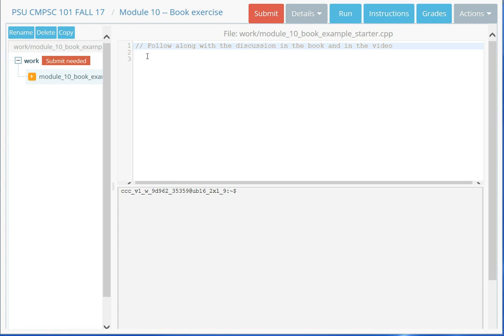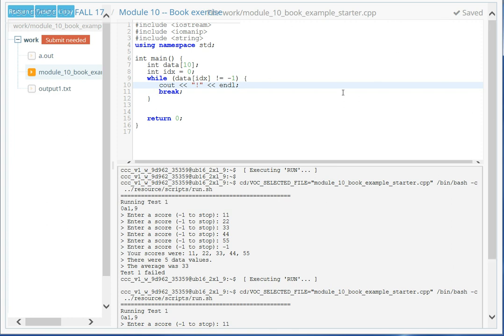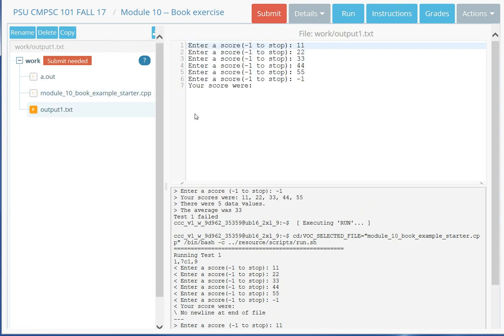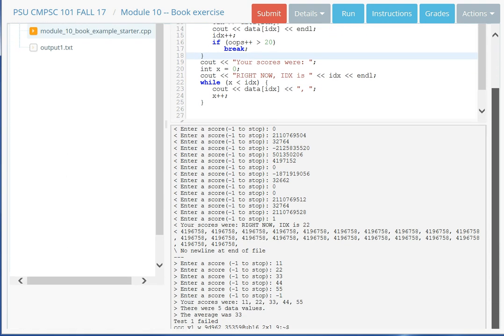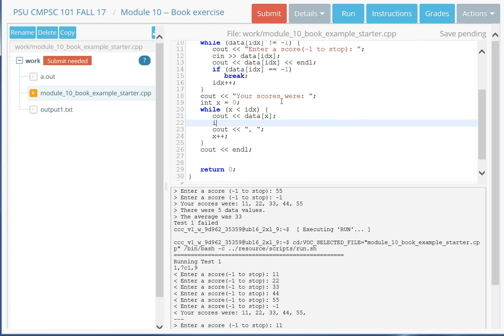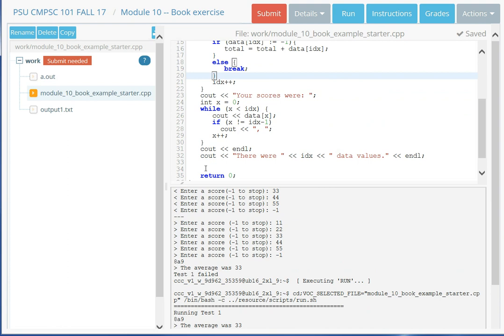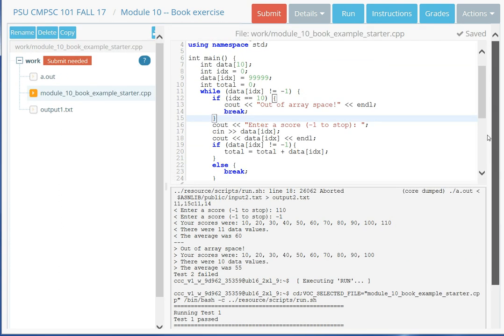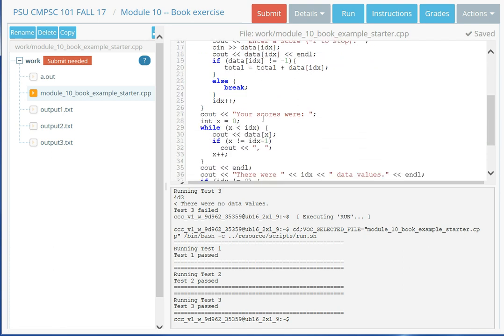Video 12: Arrays, loops, and end conditions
Show how to use loops with an array, and how to process end conditions (trailing comma, etc.)